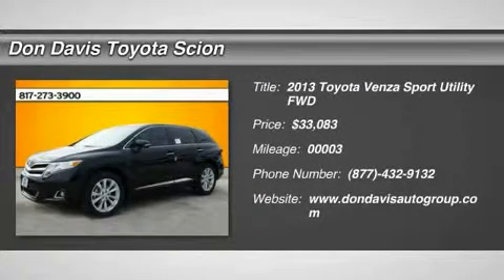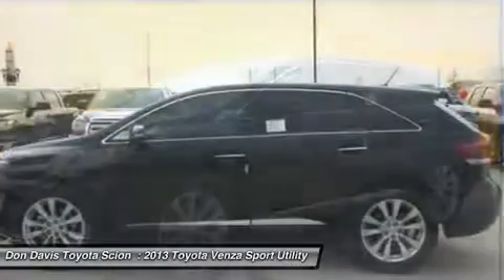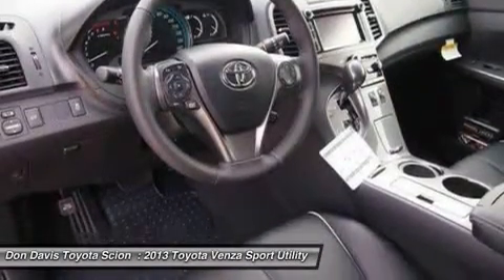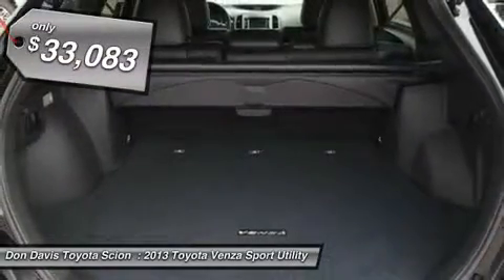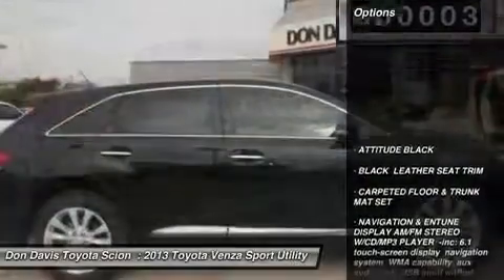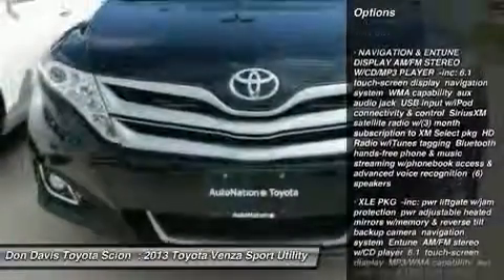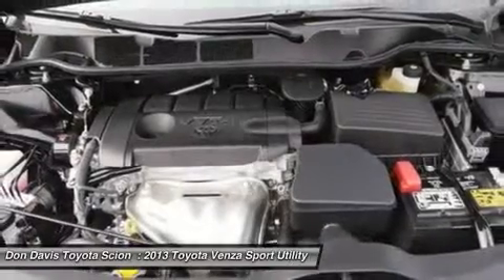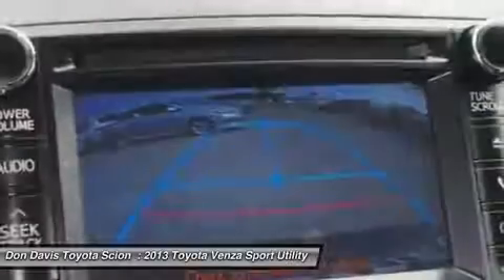2013 TOYOTA VENZA Arlington, TX DU071459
2013 TOYOTA VENZA Arlington, TX
Stock# DU071459

1661 Wet N' Wild Way

MSRP 33083 Less MFG Rebate 1000 Less Dealer Discount 2587= Sale Price 29496. See your salesperson for details. Vehicles may differ slightly from illustration. Offer expires on 4/30/2013. Does not include T,T, & L , dealer installed options or $125 Documentation Fee. 2013 Don Davis Auto Group.